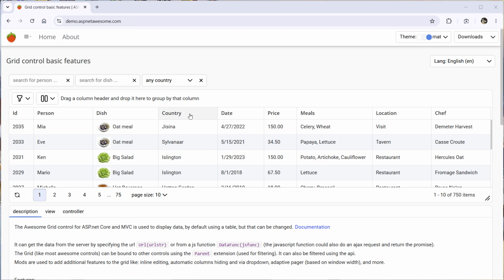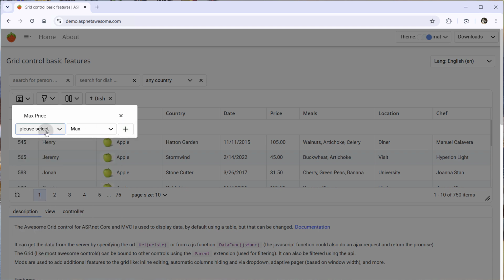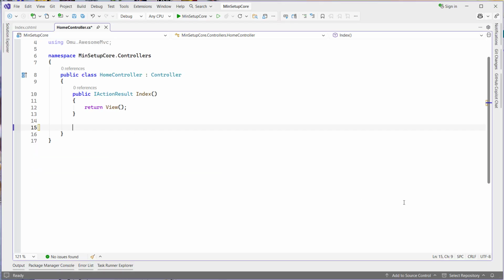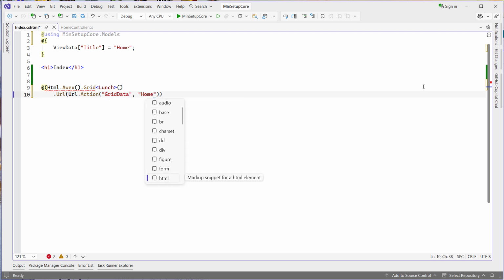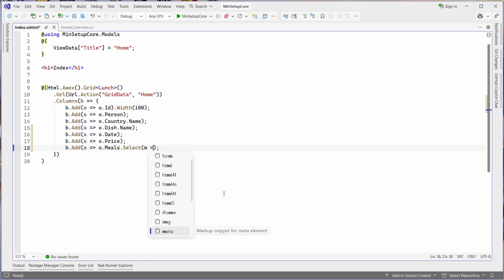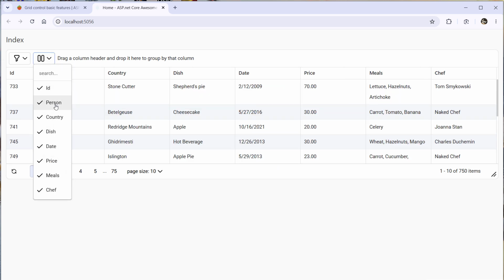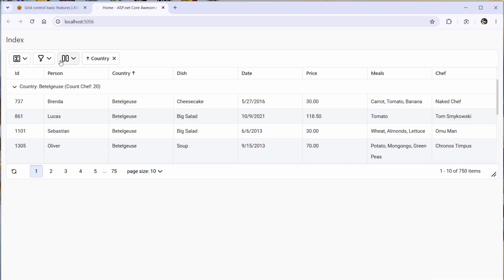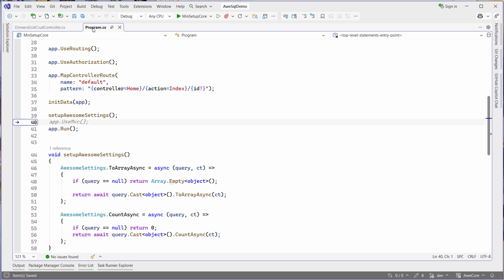ASP.net Core Awesome Grid Tutorial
Grid tutorial for asp.net core awesome

MinSetupCore demo used in the tutorial (we cleared the contents of Home/Index.cshtml)